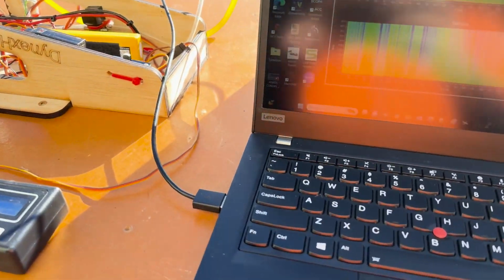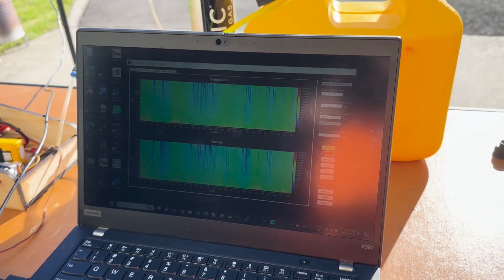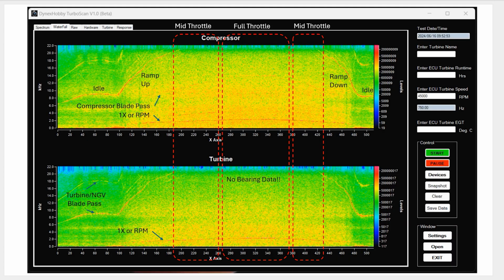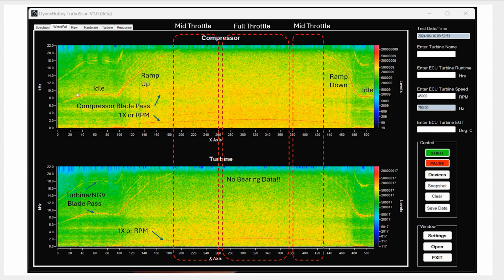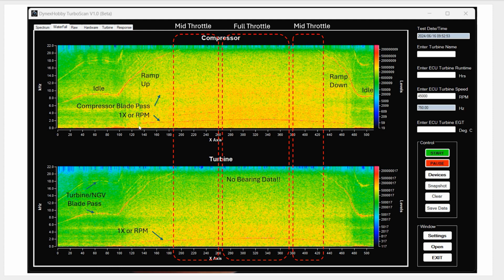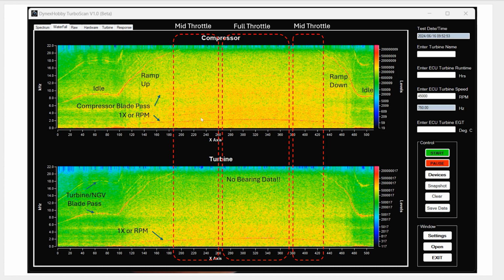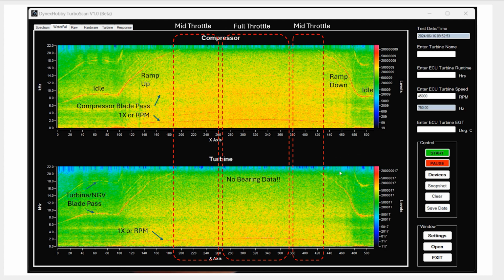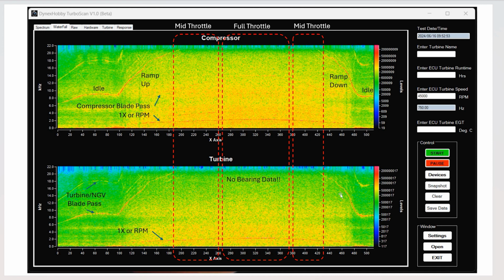TurboSCAN USB Microphone Demo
This video demonstrates the use of an inexpensive USB Stereo Microphone to visualize the health of a micro gas turbine. If you are serious about the health of your turbine please see our TurboSCAN Intro Video. The software in this video is available for FREE please